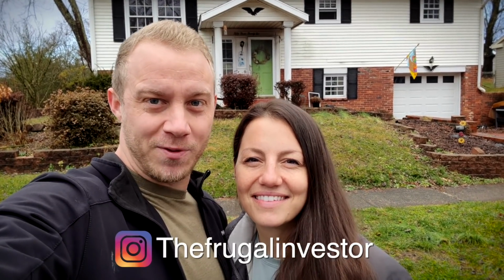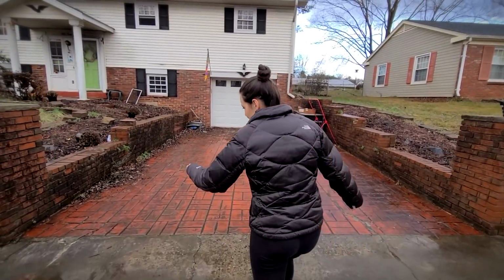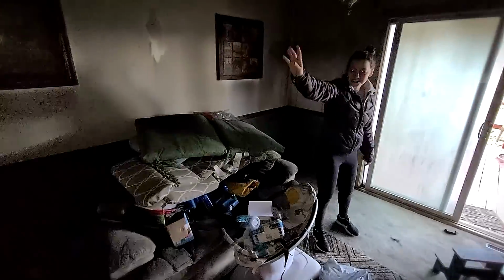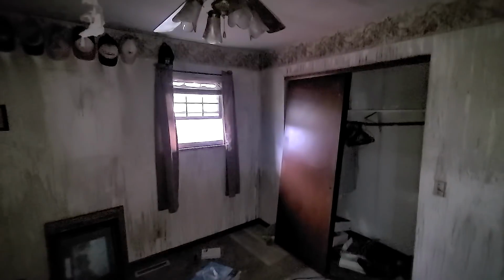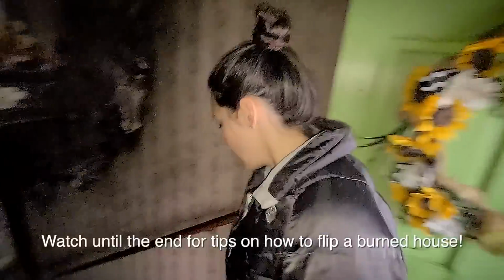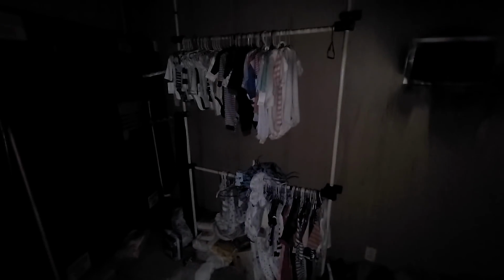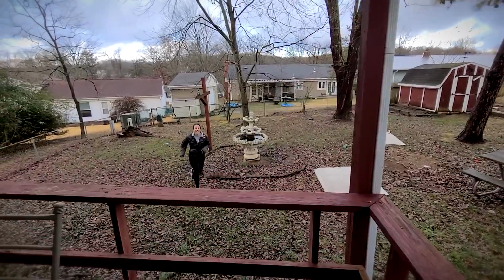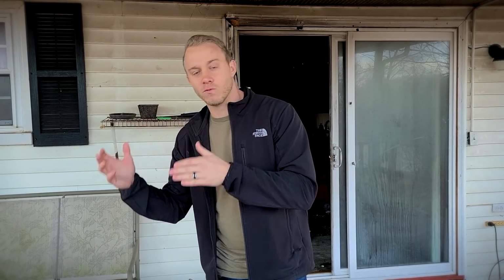Our Rental Burned Down....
In this video, I walk you through the aftermath of a house fire that recently happened in one of our rentals. Don't' worry, everyone made it out safe. The house and belongings were fully insured. Now that we got our check from the insurance company, we have decided to flip it and sell it while the market is hot.

Rhianna's Budget Sheet: